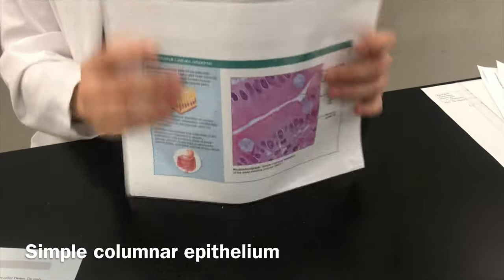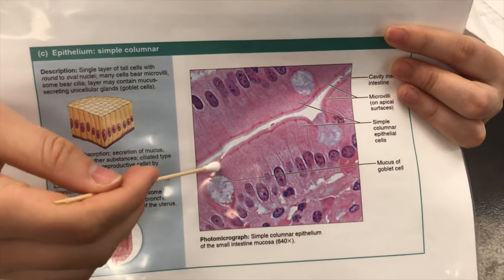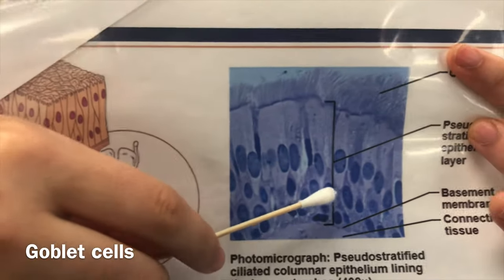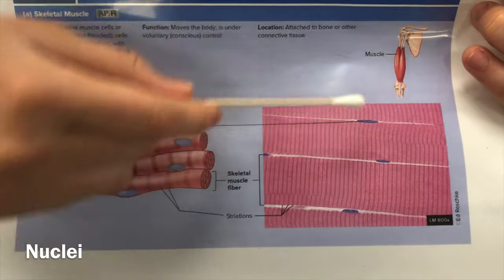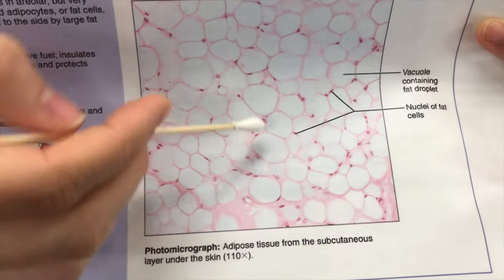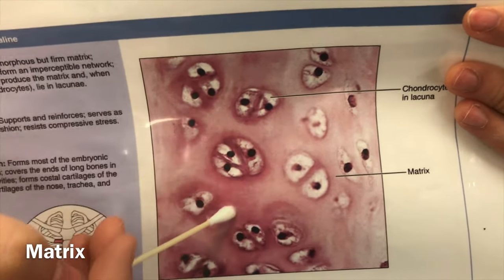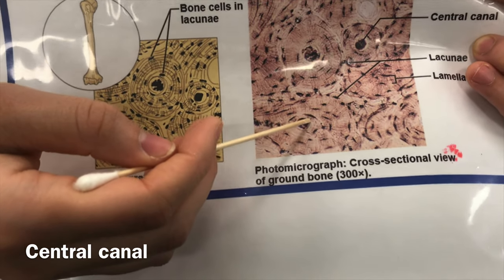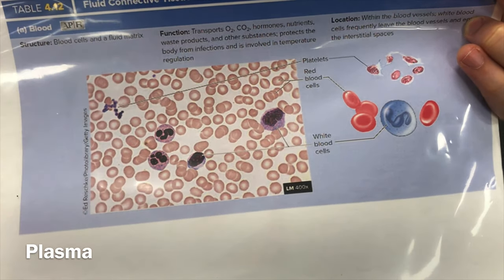A&P 1 - Lab 2: Histology Review